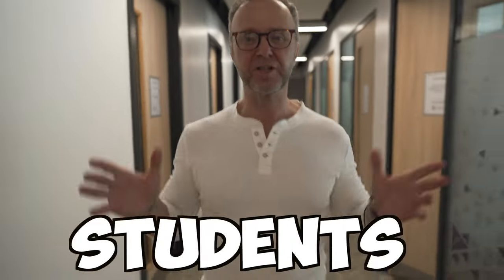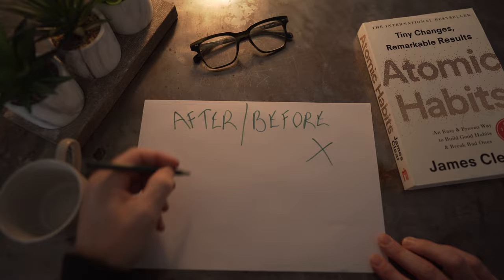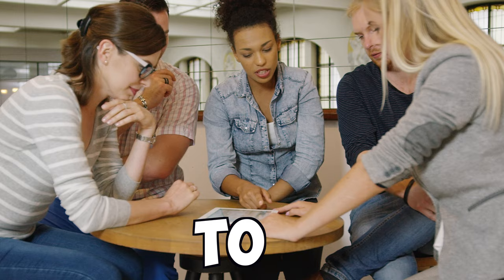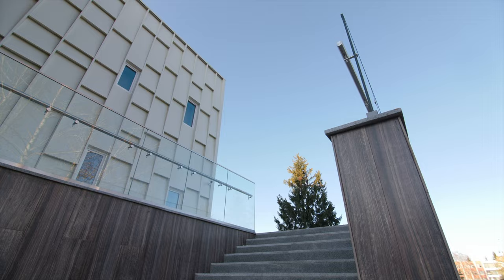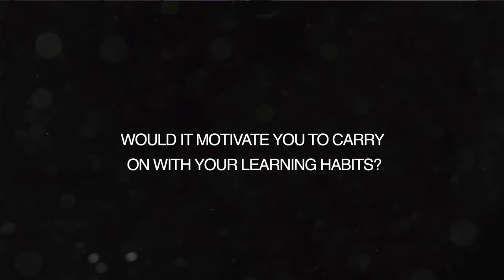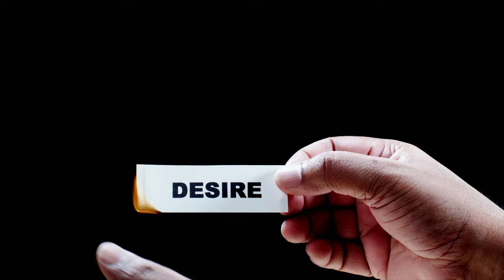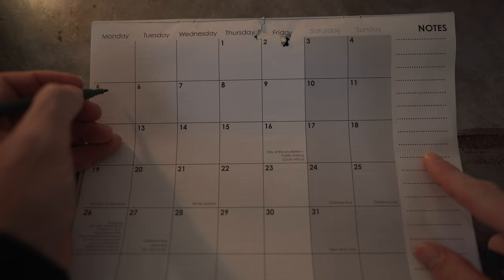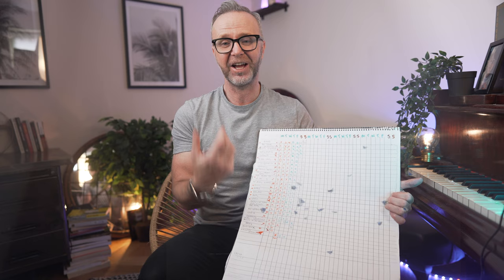These Atomic Study Habits are the best ACADEMIC WEAPONS in 23/24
In this video I outline 4 methods and techniques to create good habits which will help organise your life and achieve your goals. I specifically relate them to aspects of learning these include 1. habit stacking 2. habit tracking 3. social accountability 4. habit loops.
To make your life easier:
“TIMESTAMPS”

0:00 Intro
0:22 Habit Stacking
1:44 Accountability
5:03 Habit Loops
6:26 Habit Tracker

WHO AM I: I'm Dr Mark Egan, an Associate Professor at the University of York, who specialises in Organisational Psychology and learning.  My aim with this channel is to help people transform their lives, and achieve things through learning and study